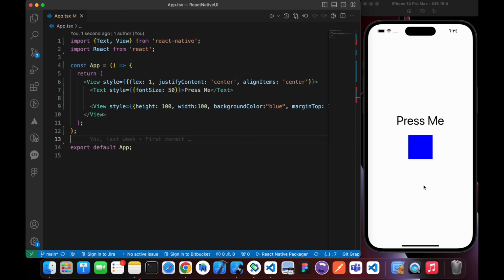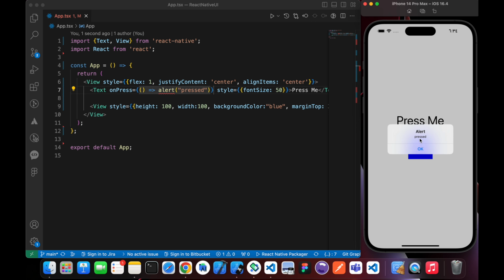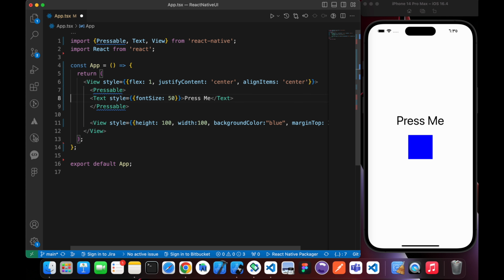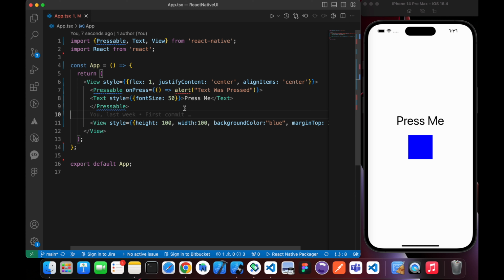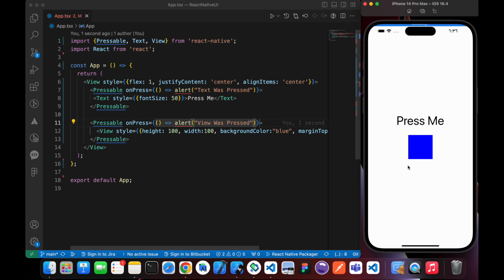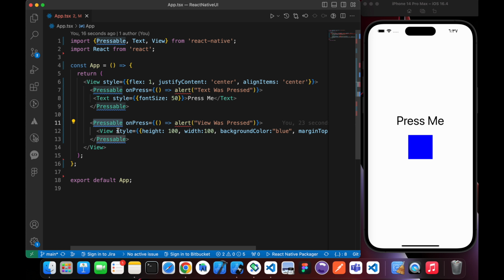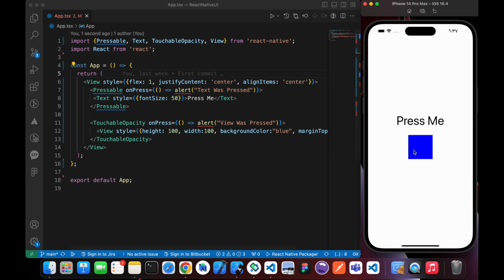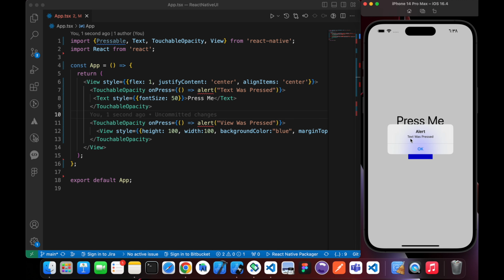Pressable and TouchableOpacity in React Native for Beginners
This lesson is for absolute Beginners to learn how to manage presses in React native

I’ve paused ads to make learning smoother and less distracting. Your support helps keep the content free and high-quality! 🙌